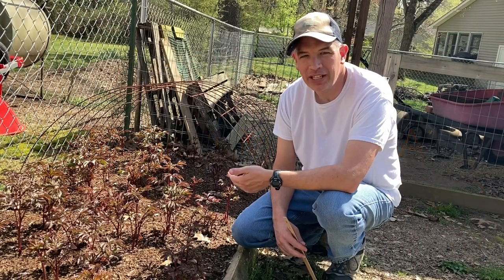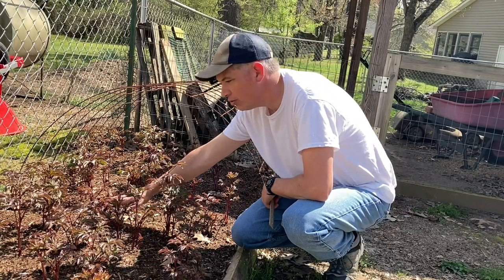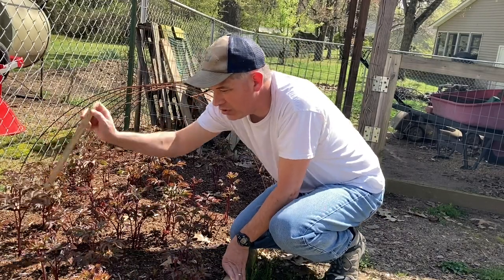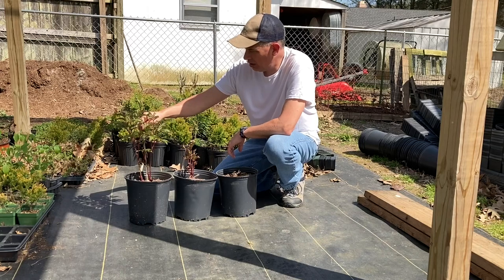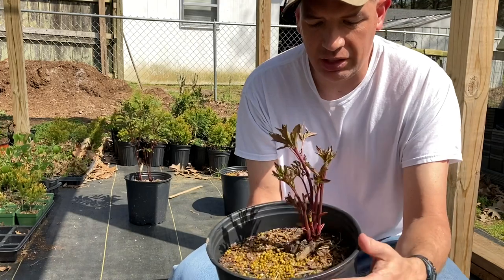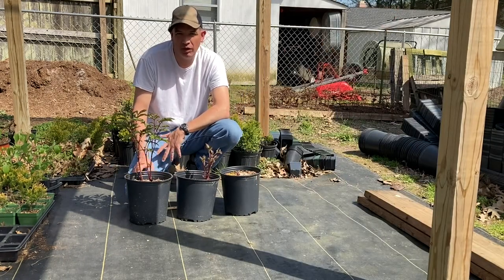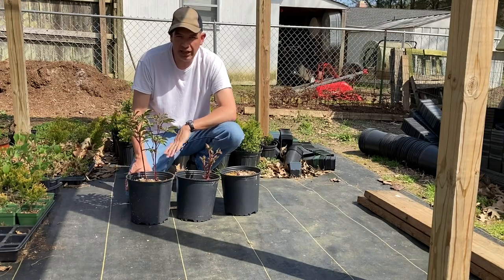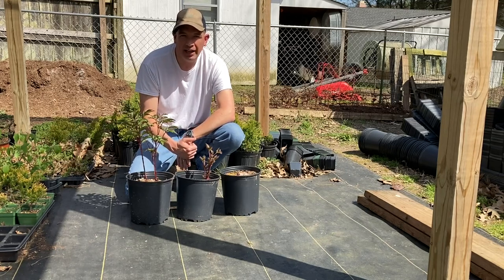Peonies in pots vs. peonies in a bed? A nursery experiment- part 2.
Will peonies grow better in pots or or in the ground? I don’t know and I want to find out which method produces a better, marketable plant faster. Peonies in pots vs. peonies in a bed? Here, we experiment.

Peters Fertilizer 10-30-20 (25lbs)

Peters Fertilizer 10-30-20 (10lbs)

Jacks Plant Starter (25lbs)

Dramm Wand